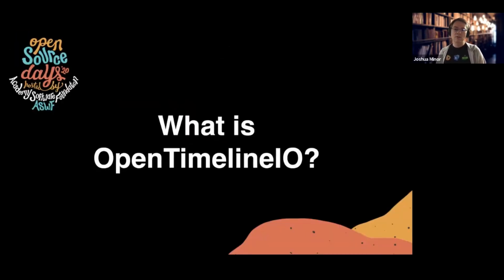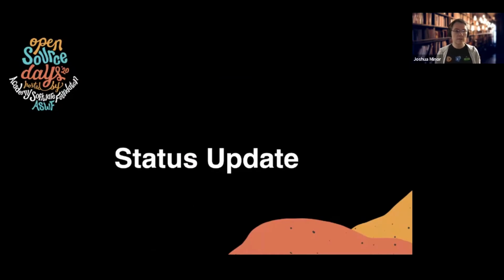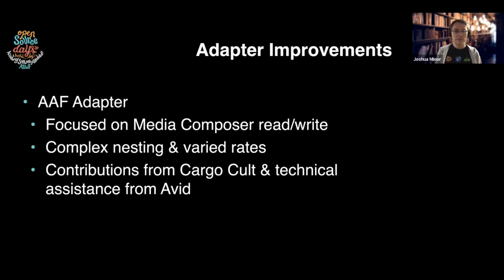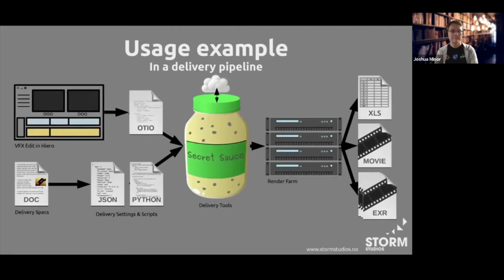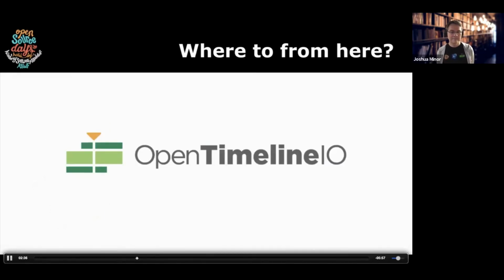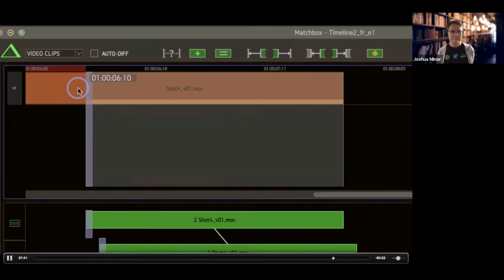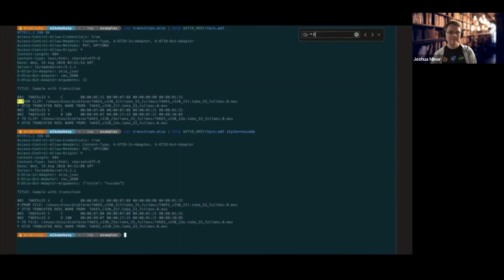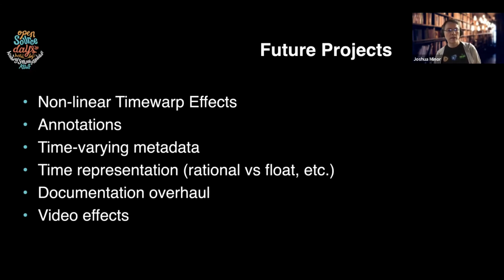OpenTimelineIO – Yearly Update - Stephan Steinbach, Joshua Minor, Daniel Flehner Heen, Andrew Moore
OpenTimelineIO – Yearly Update - Stephan Steinbach, Joshua Minor, Daniel Flehner Heen, Andrew Moore, Mike Mahony

We will present an overview of OpenTimelineIO project enhancements over the last year, our roadmap moving forward, as well as community use cases and contributions.